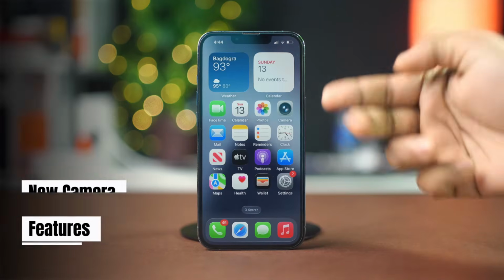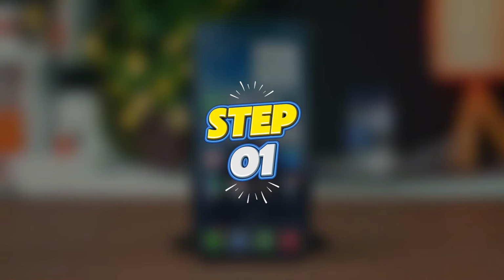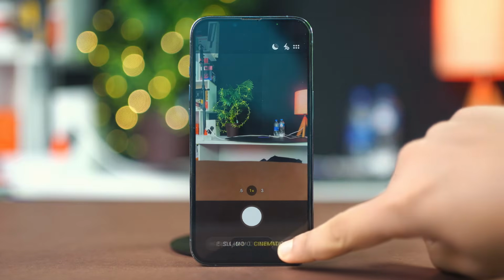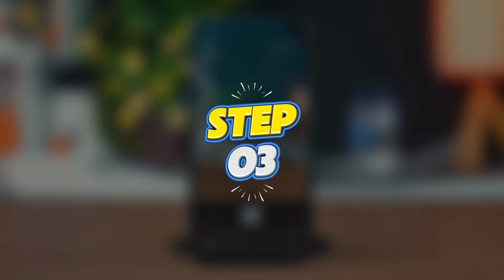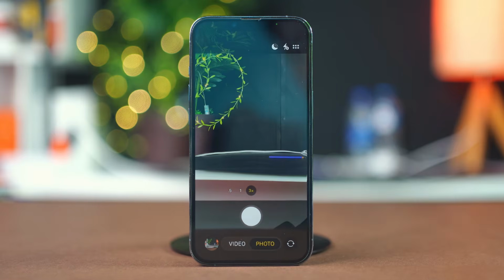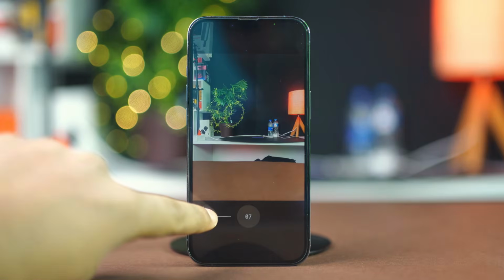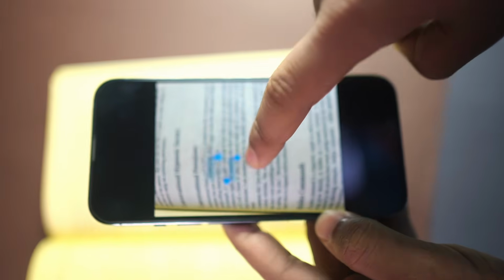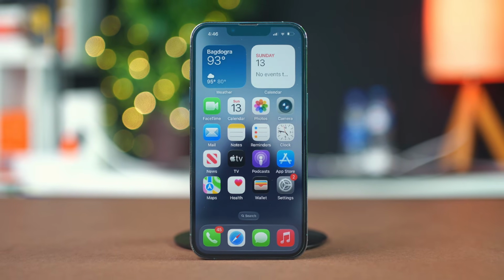iOS 26 Camera App Will CHANGE Your Photography EXPERIENCE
Want to learn how to use the Camera app on iOS 26 like a pro? In this video, I’ll show you exactly how to master the Camera app on iOS 26 with easy tips and tricks. You’ll discover the best Camera app tips for iOS 26 and learn how to take amazing photos using your iPhone. Whether you’re a beginner or want to shoot like a pro on iOS 26, this guide will help you get stunning results every time.

00:01- Video Intro
00:15- Step 1: Swiow Through Camera
00:37- Step 2: Manual Controls and Quick Settings
00:53- Step 3: Zoom and Lenses
01:11- Step 4: Capture Photos and Videos
01:24- Step 5: Live text and Visual Lookup
01:42- Step End